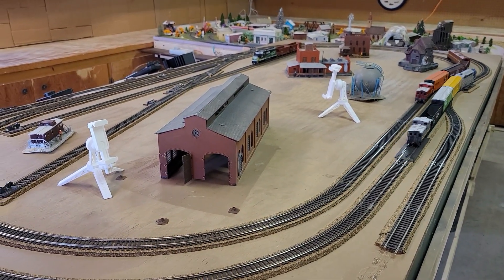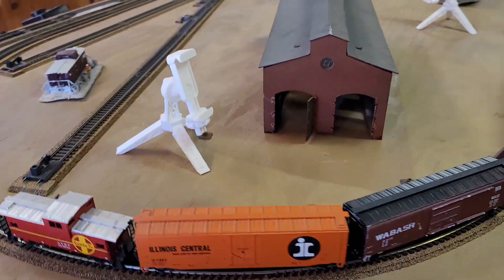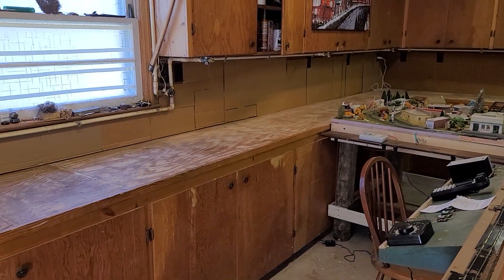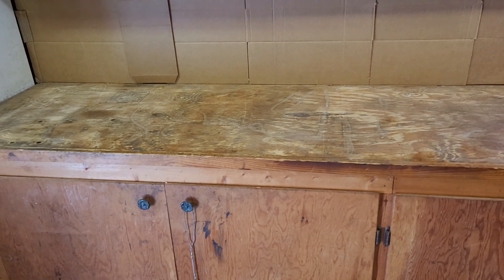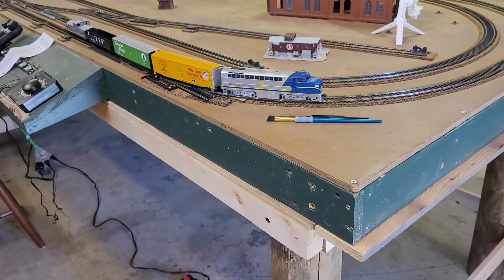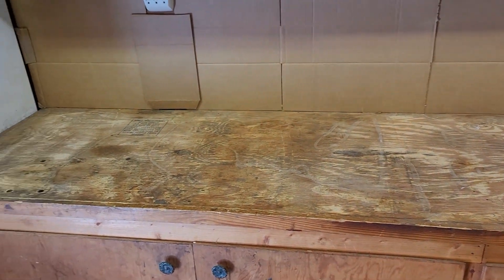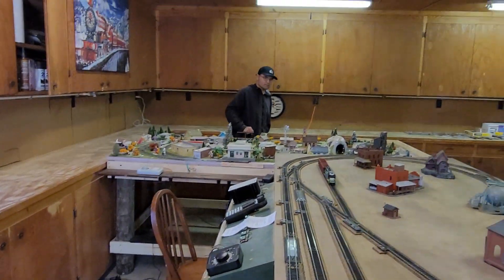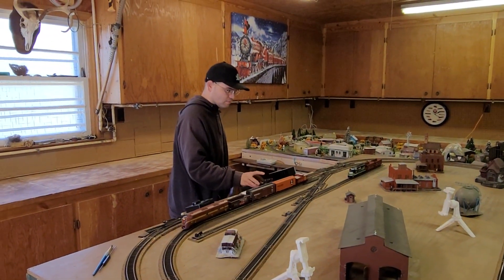Mini Tri-Pods and Layout update.Thanks for watching, we appreciate it 3/15/2023